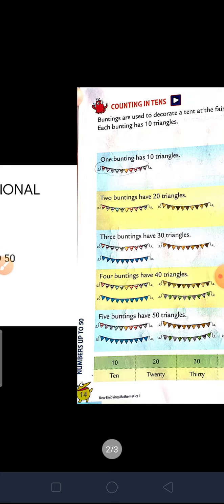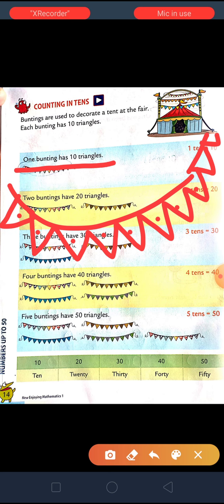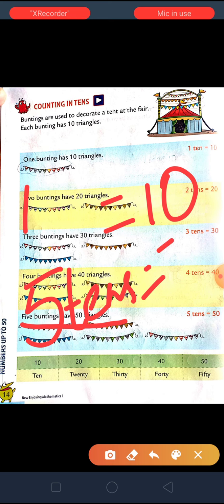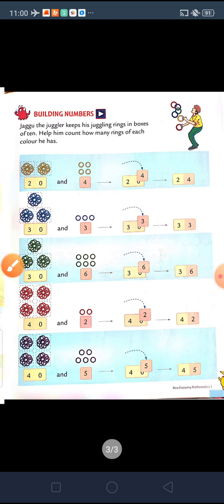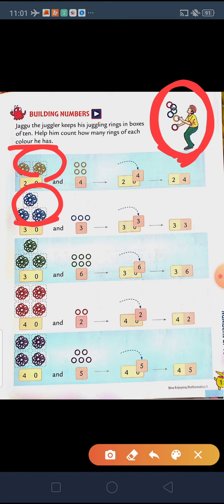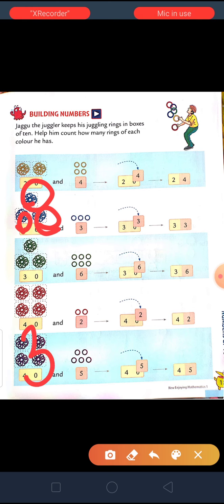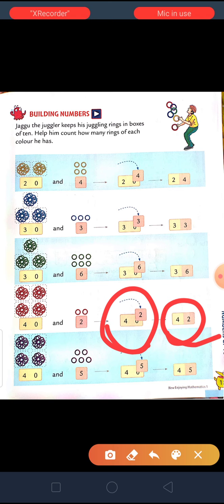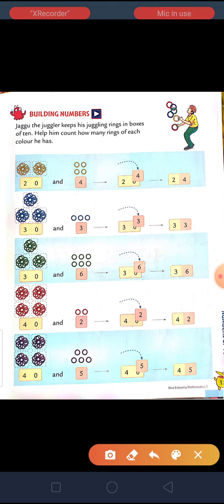EM 1 MATHS CHAPTER 1 PART 6